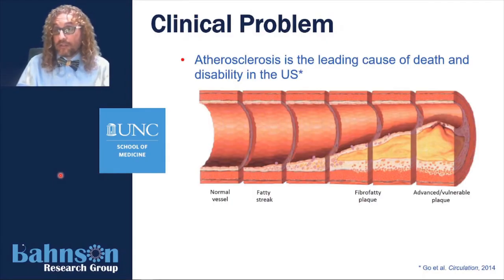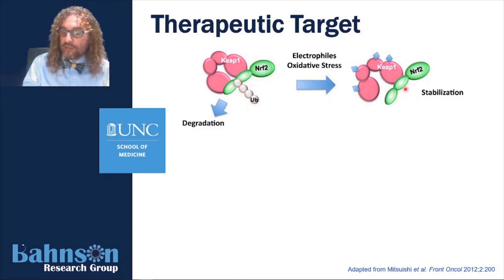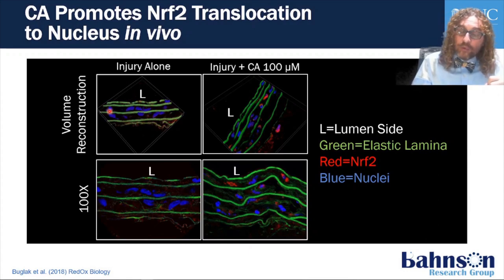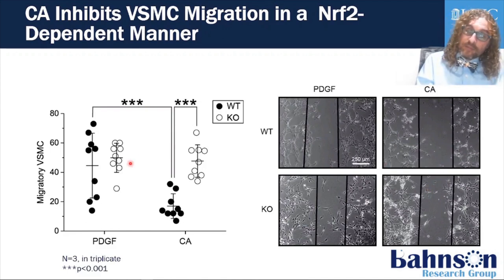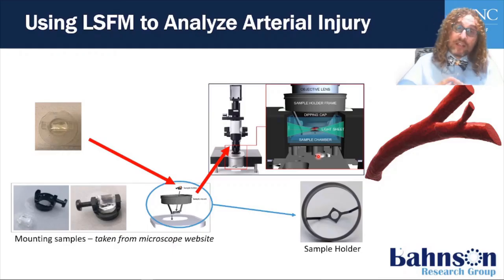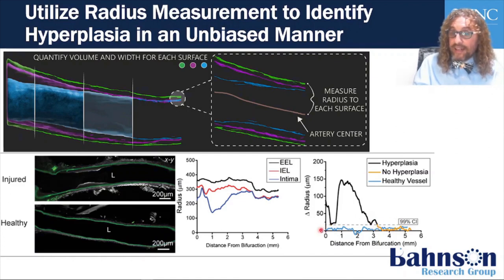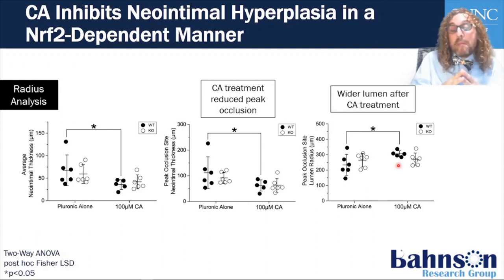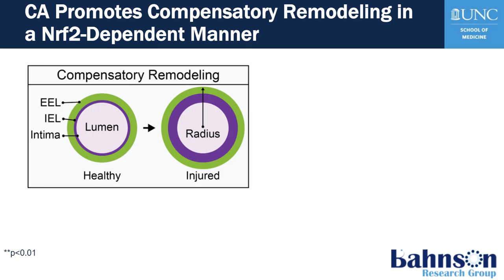3D Analysis of Arterial Injury to Study Nrf2 Dependent Inhibition of Neointimal Hyperplasia in Rats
Edward Bahnson, PhD presents the development and validation of a methodological approach using light-sheet fluorescence microscopy (LSFM) for the imaging of preclinical models of vascular injury with a focus of minimizing analysis bias while increasing precision and reproducibility.

Cardiovascular disease (CVD) is the leading cause of death and disability in the world. Severe, symptomatic atherosclerosis is treated by percutaneous or surgical revascularization, and the long-term success of both approaches is limited by arterial restenosis. Despite the advances in revascularization procedures, restenosis rates remain unacceptably high. Strategies to inhibit restenosis aim at reducing neointimal hyperplasia by inhibiting vascular smooth muscle cell (VSMC) proliferation and migration. Since increased production of reactive oxygen species promotes VSMC proliferation and migration, redox intervention to maintain vascular wall redox homeostasis holds the potential to inhibit arterial restenosis. A novel therapeutic approach is to restore the redox balance by activating nuclear factor erythroid 2-related factor 2 (Nrf2), the main antioxidant defense pathway present in our cells.

Standard methodology for the analysis of vascular injury has historically relied on 2D histology. Although this methodology has proven invaluable over the years, it is subject to shortcomings of 2D systems as well as significant user bias. In this webinar, Dr. Edward Bahnson discusses the development and validation of a methodological approach utilizing Light Sheet Fluorescence Microscopy (LSFM) for 3D imaging of preclinical vascular injury models. This approach minimizes analysis bias while increasing precision and reproducibility. He uses his studies on the mechanisms by which cinnamic aldehyde inhibits neointimal hyperplasia to demonstrate the application of this 3D approach to arterial injury analysis. He shows how LSFM allows us to see a full picture of the hyperplastic lesion, assess its topology, and assess both compensatory and constrictive remodeling. Additionally, he discusses its ability to multiplex, assess infiltration of immune cells, and analyze endothelial layer integrity.

Key learning objectives:
 - Local delivery of redox-based therapies can inhibit restenosis and have the potential to improve revascularization outcomes
3D analysis of arterial injury offers advantages over traditional 2D histology:
        - Unbiased determination of the region of injury and increased precision
        - Measurement of more parameters of arterial injury
        - Potential for discovery
 - Cinnamic aldehyde inhibits hyperplasia in a Nrf2-dependent manner